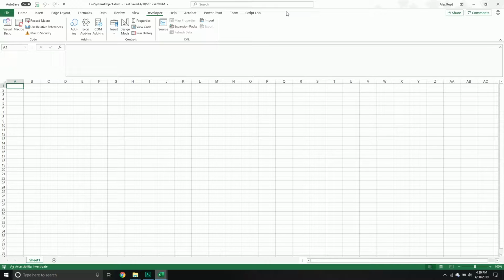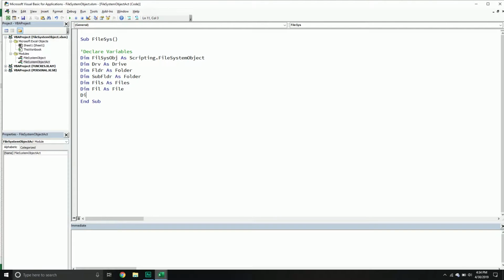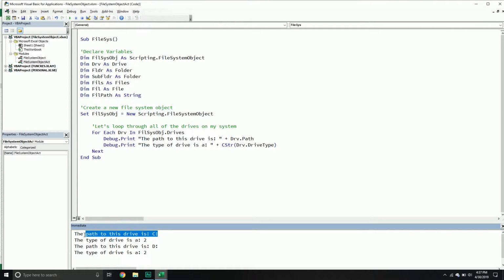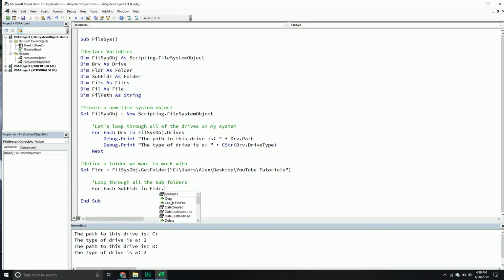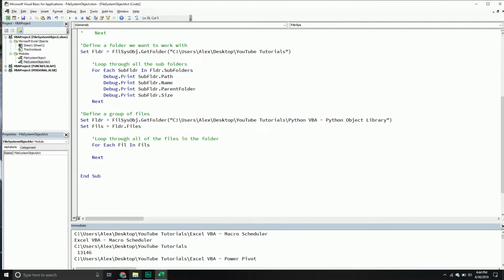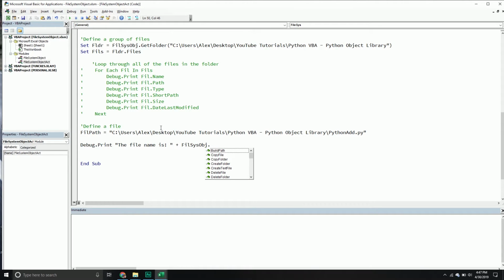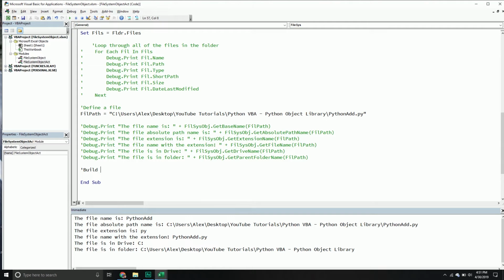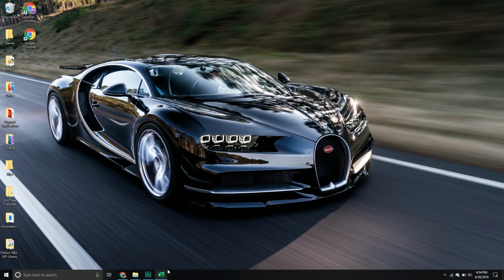How to Use the File System Object in VBA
The file system object library makes working with folders and files in VBA a breeze. In this video, we will explore how to use this object to parse file paths, loop through folders and files, and how to get different properties about the objects in folders.